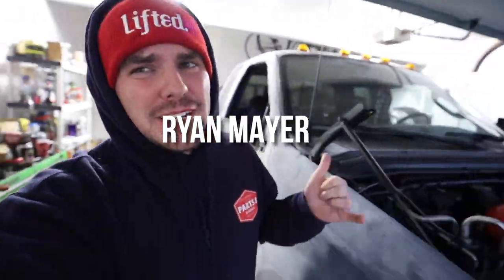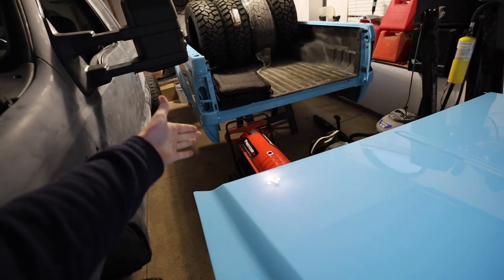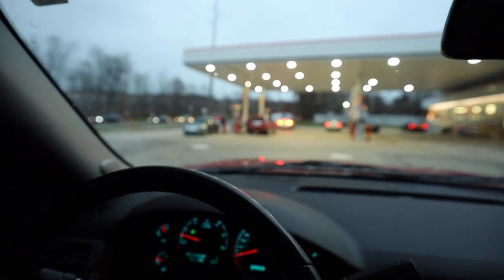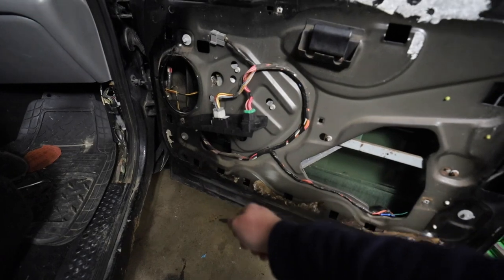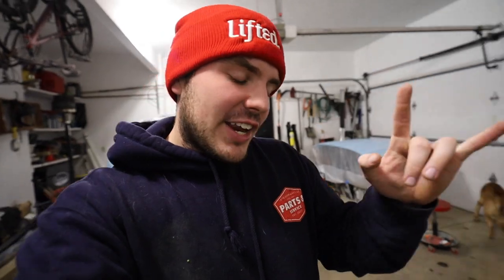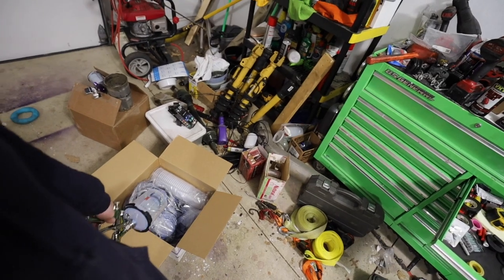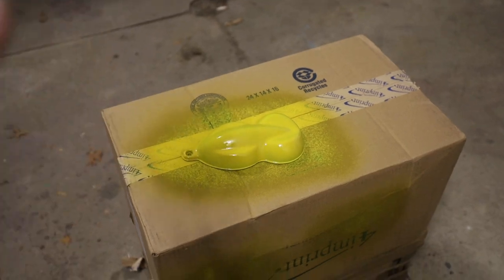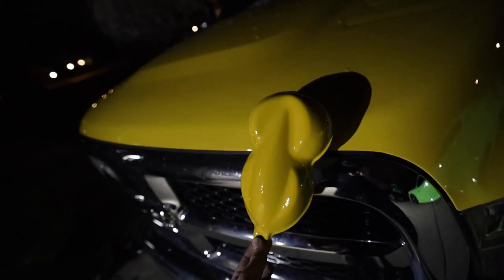Building a Banana Ram | Part 5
- Aux Beam
- VanTrue

30 Days of FREE Amazon PRIME!!

Links: ⛓
9H Ceramic
Rain X Additive
30'' Light Bar
20'' Light Bar
30 Days of FREE Amazon PRIME!!
24 Pack Black Ice